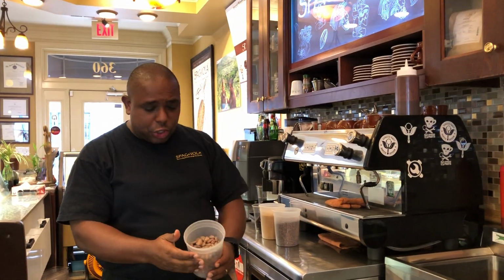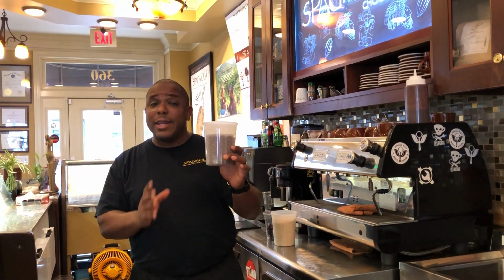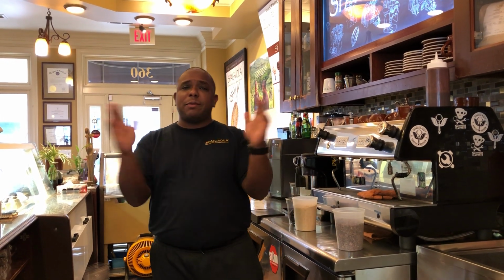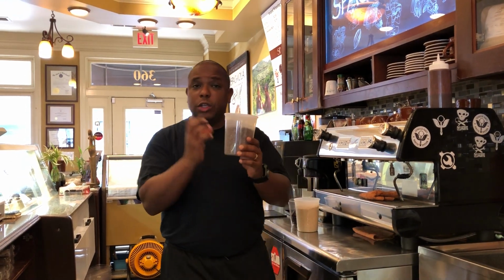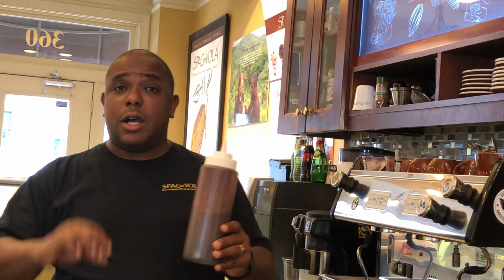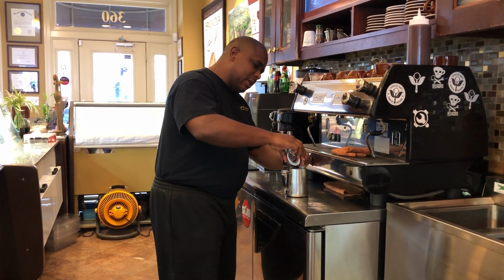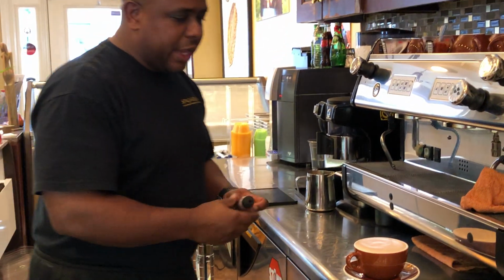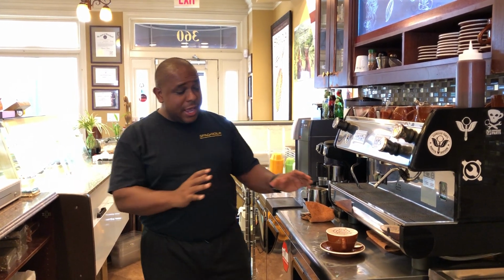SPAGnVOLA - World's Best Hot Chocolate!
Experience one of the world's best hot chocolates.  Dive into the background of how chocolate is made and what it takes to make the very best Hot Chocolate!  Enjoy...